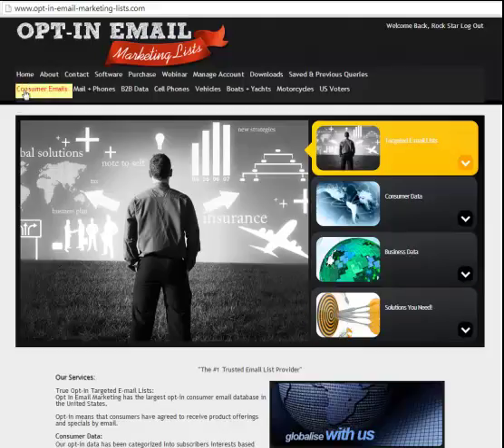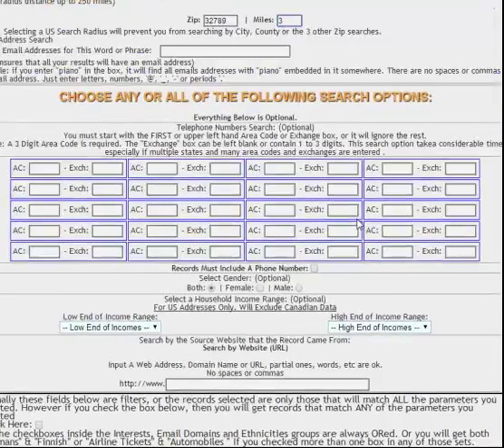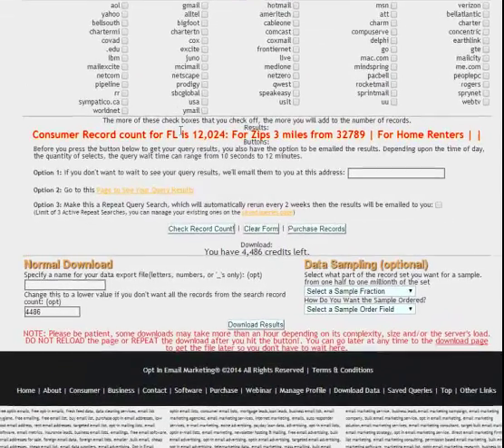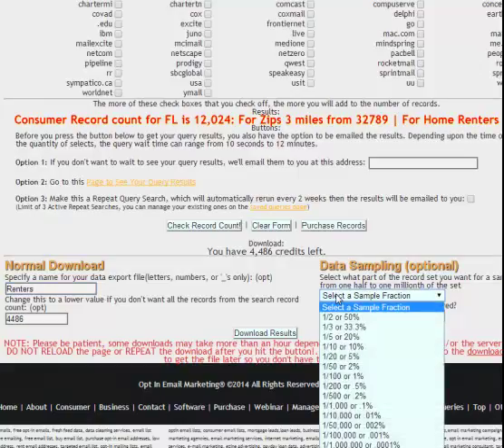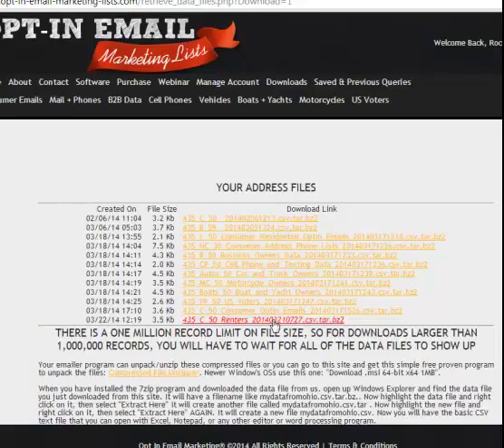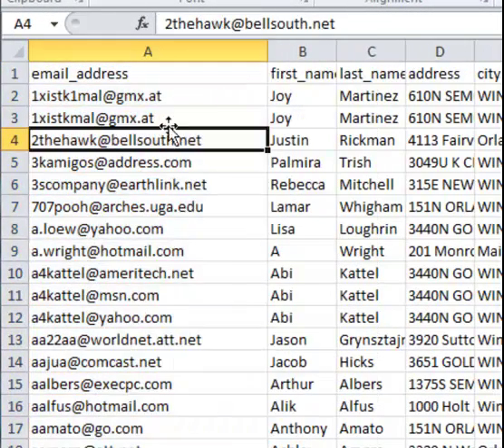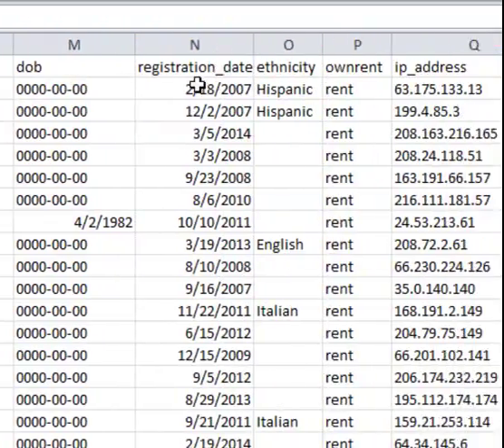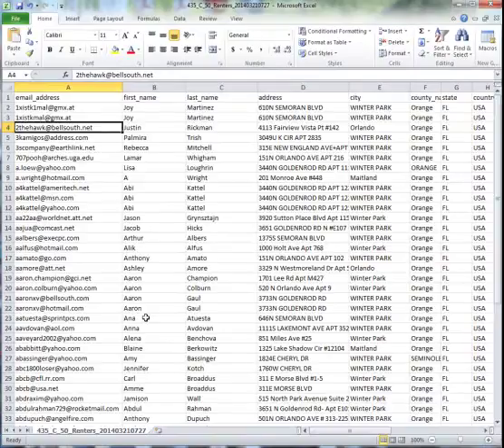Renters Data Demo